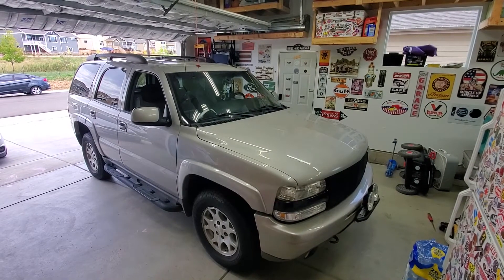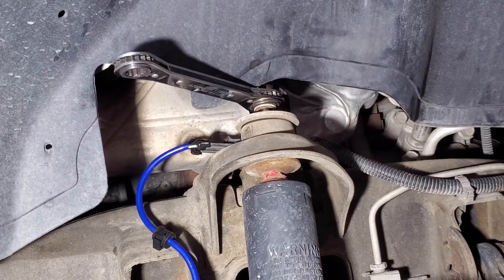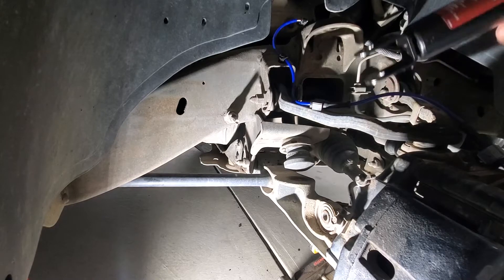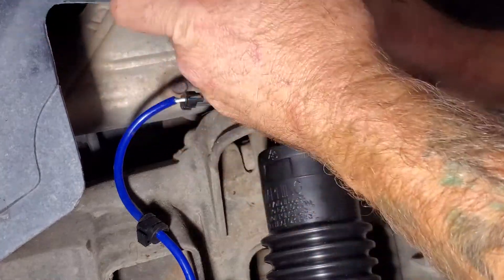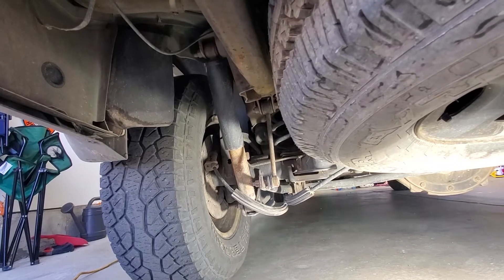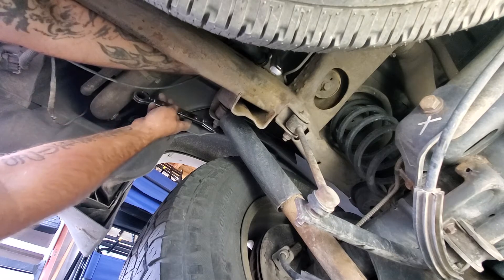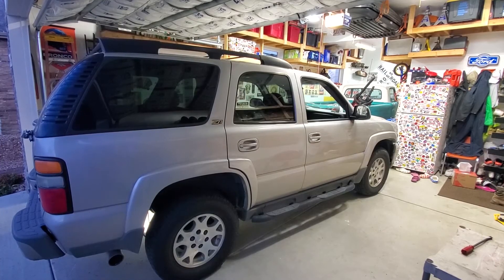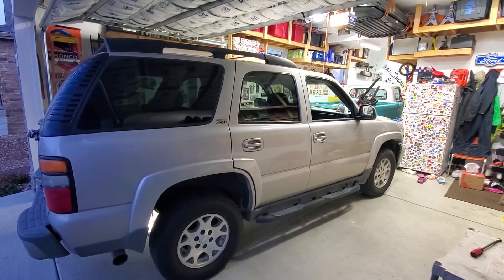Chevy Tahoe/GMC Yukon Front & Rear Shock Replacement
Video on how to replace front and rear shoks on a 2004 Chevy Tahoe. This procedure should also work on various years of the Chevy/GMC Silverado, Sierra, Suburban, Yukon, and Avalanche. Shocks were purchased from Amazon listed below are links for them.

Front Shocks

Rear Shocks